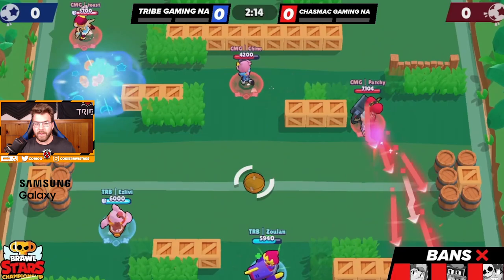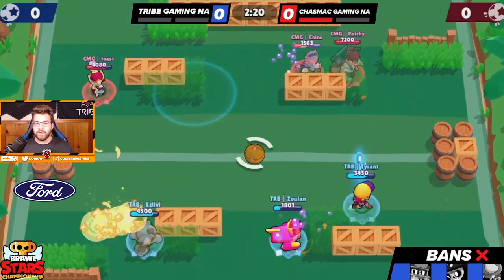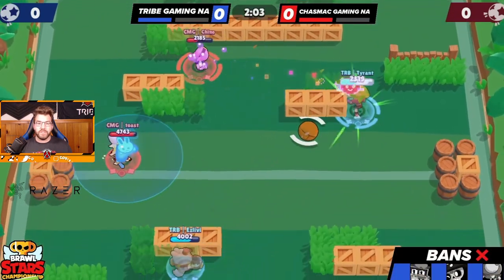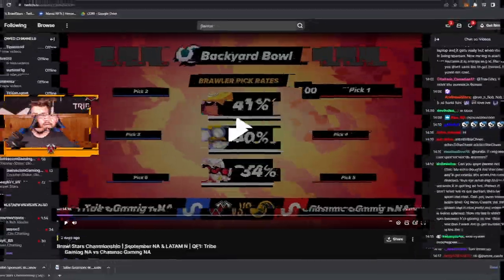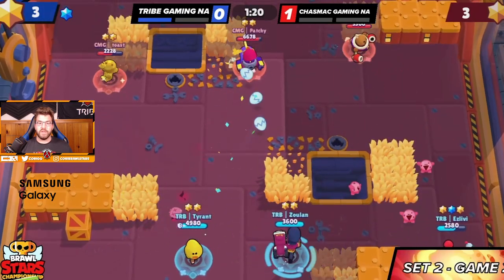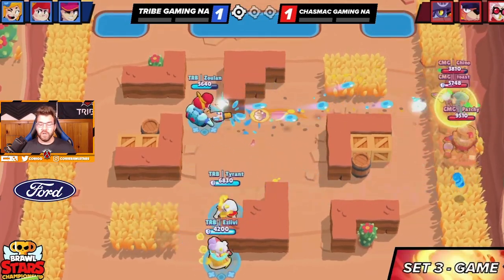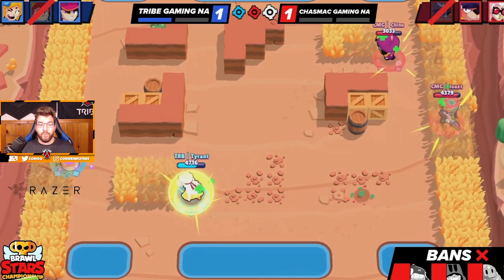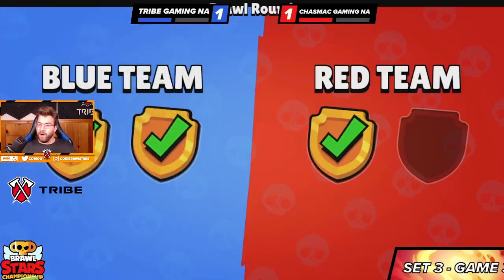CLOSEST PRO GAMES EVER?!? - Tribe VS CMG